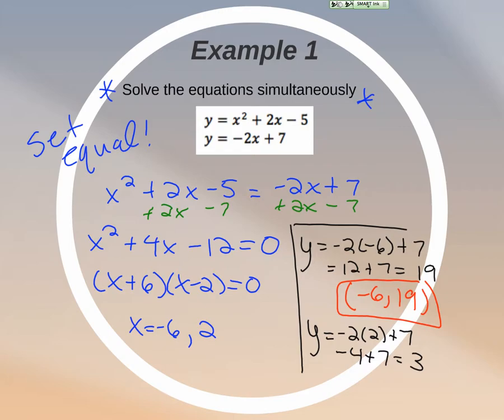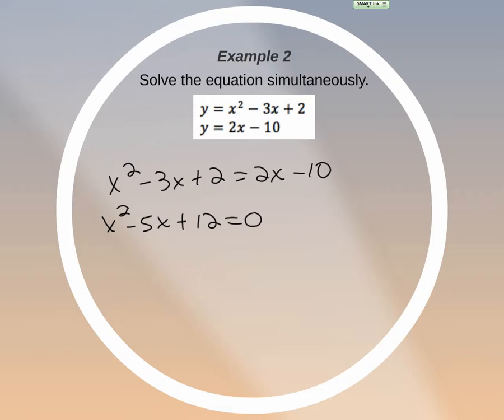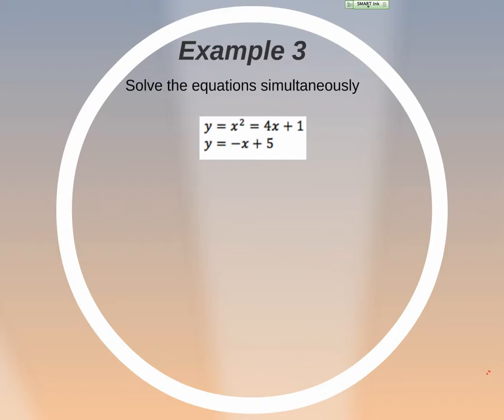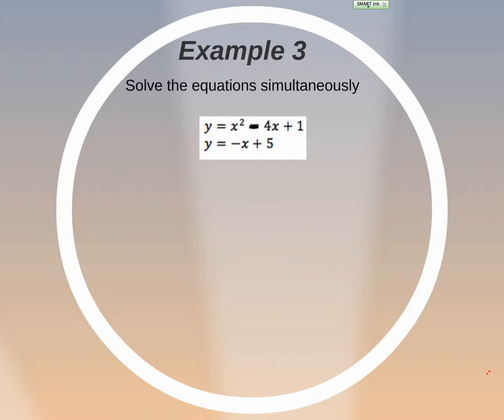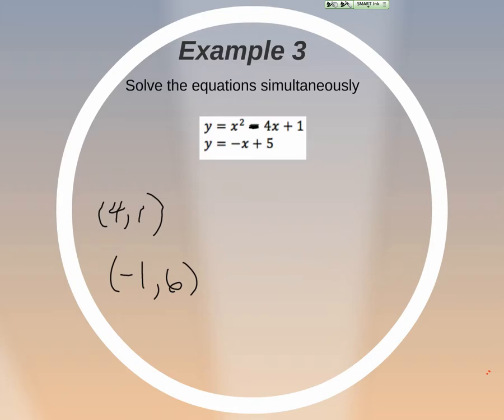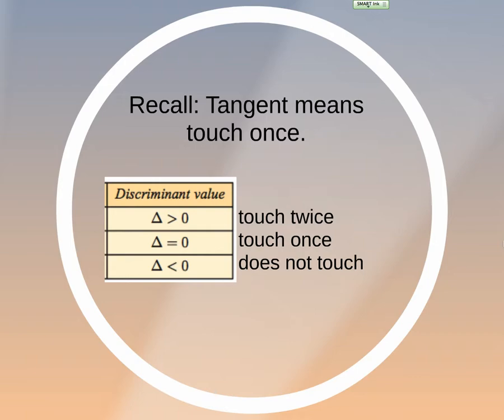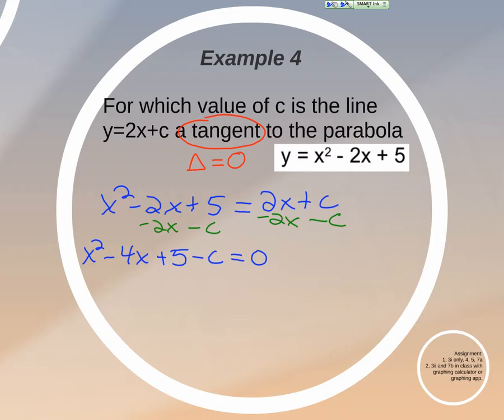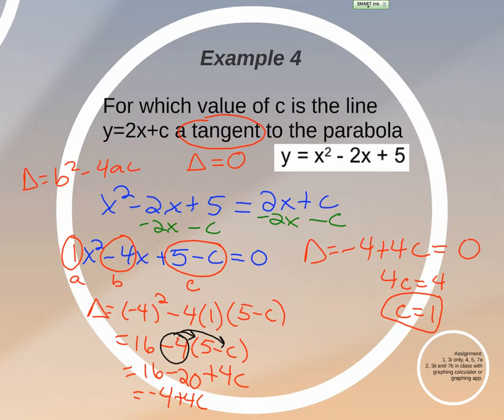1E Notes 9-25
Where functions meet
IBMSL1